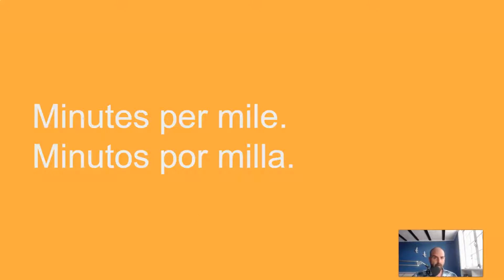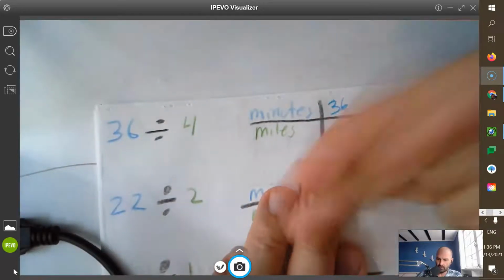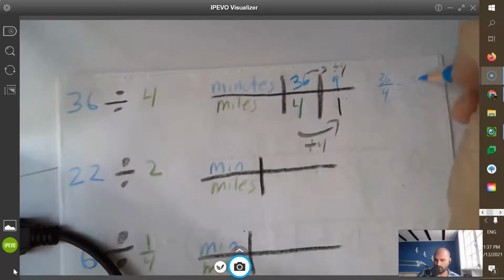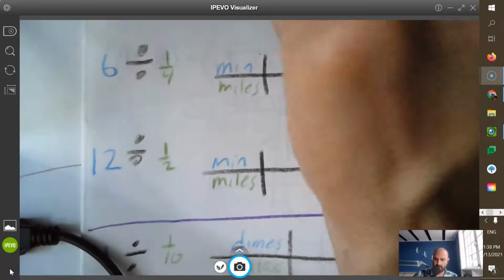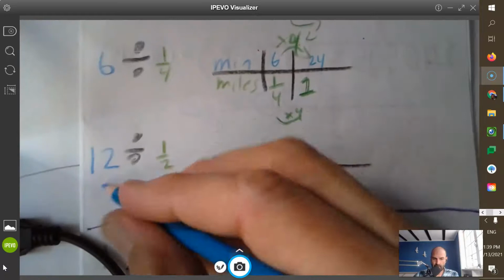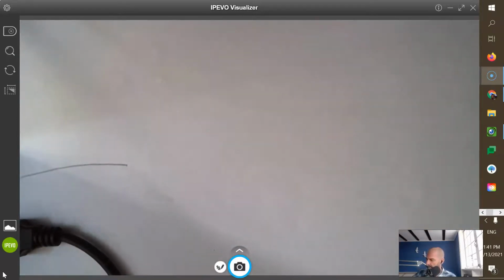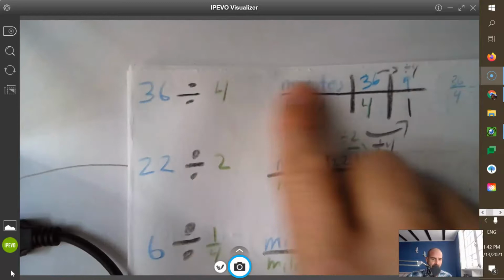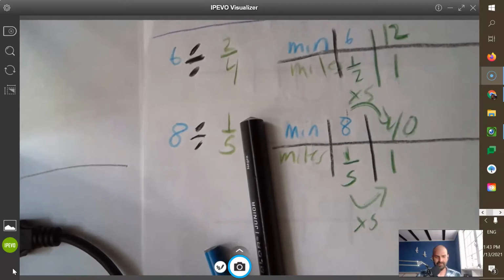Minute per Mile